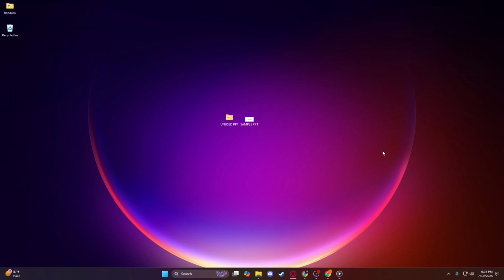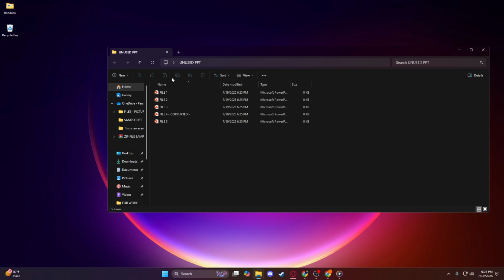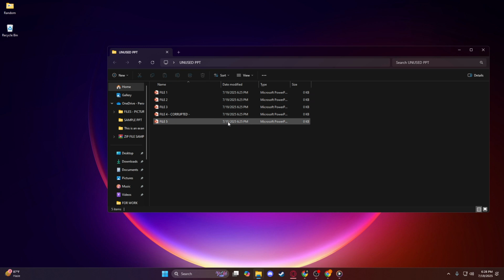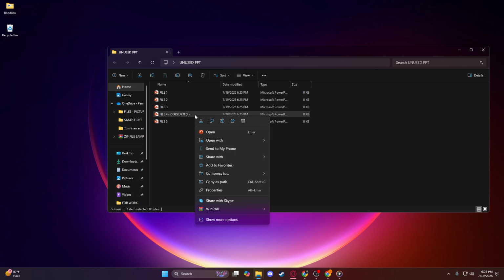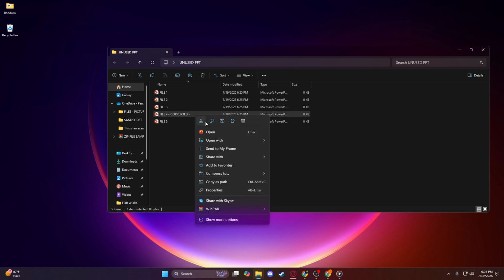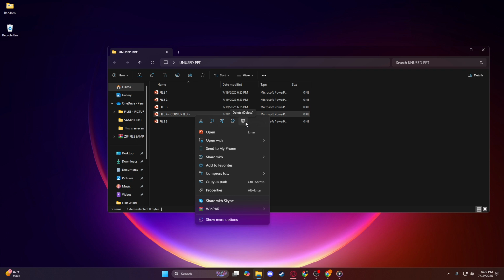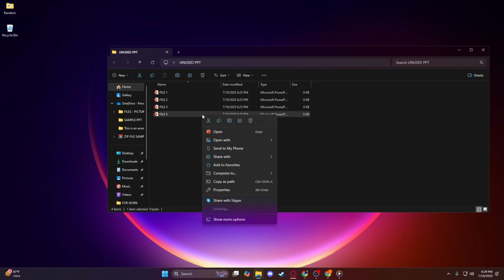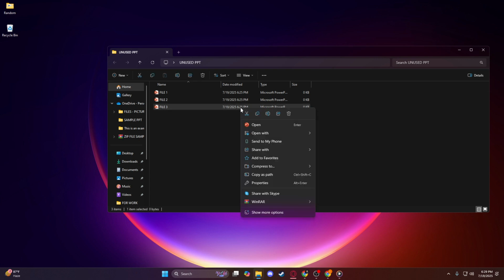How To Delete A File In Microsoft PowerPoint [2026 Guide]